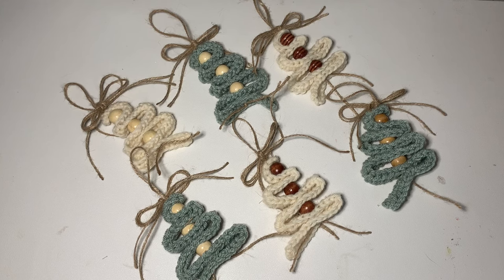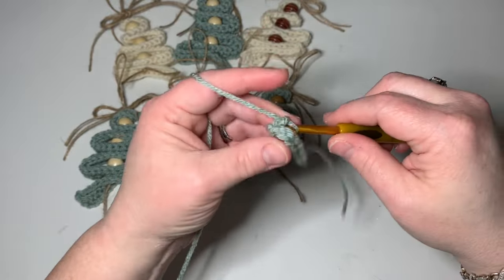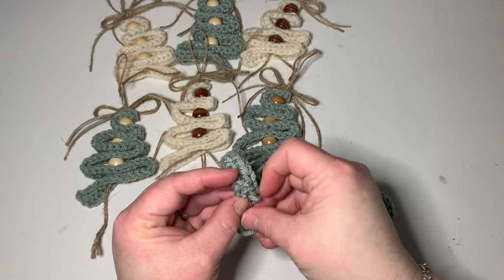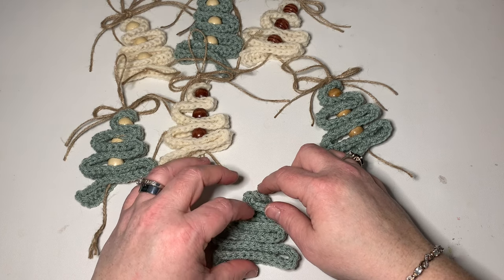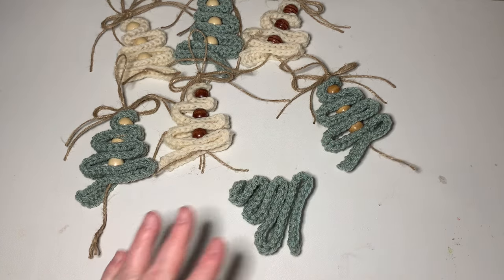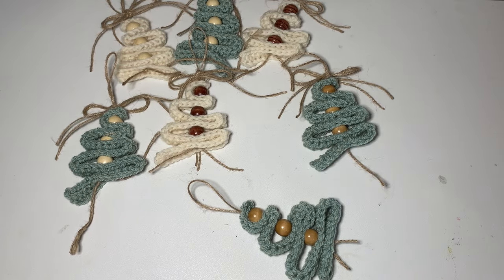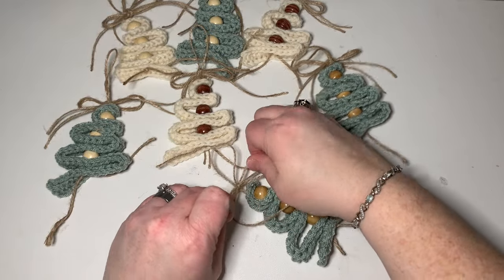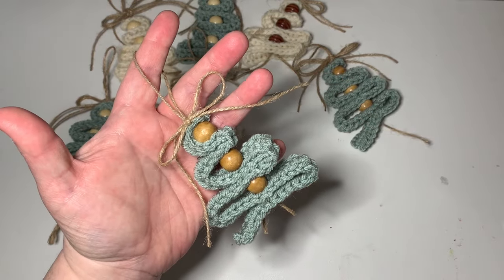How to Crochet Rustic Christmas Tree Ornament Beginner Quick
For this project I used: weight 4 yarn

-5.5mm hook
- scissors
- darning needle
- wooden beads
- twine

Time Stamps:

Intro: 00:01
Materials: 1:00
Tutorial: 3:00